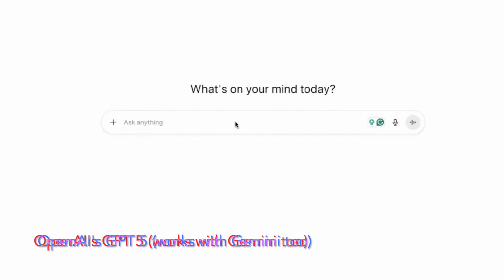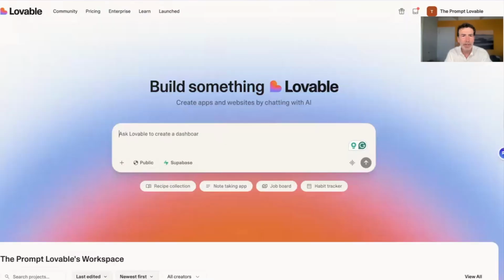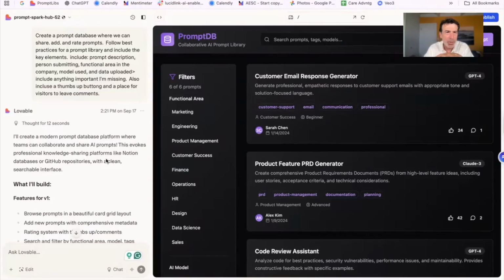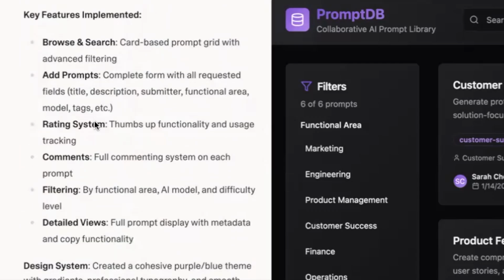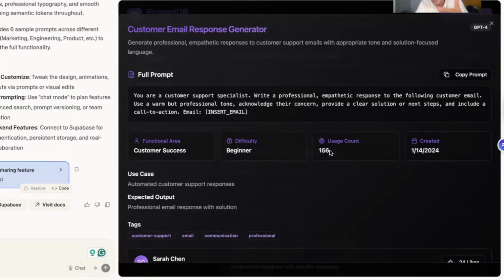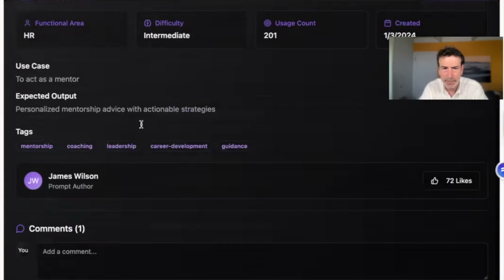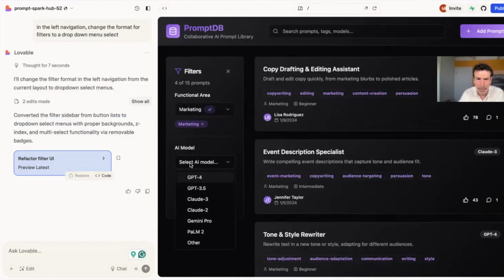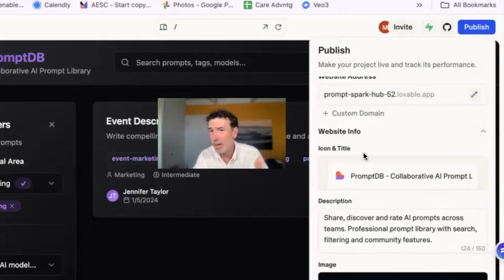Creating a Prompt Database in less than 10 minutes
In our first session, we kicked off by sharing how we're using prompts. Typically, exchanges like these are helpful -- frequently inspiring.  There are usually a few cases where people want to follow up.  Alas, we get busy. Momentum fades.

What if we could capture the enthusiasm in the moment and build a prototype?

With the advent of vibe coding, it's easier (and faster) than you might think.

Created by The Prompt as part of the AI Fundamentals course.